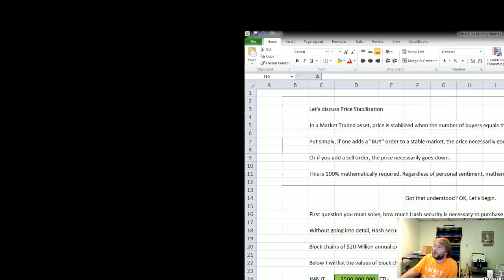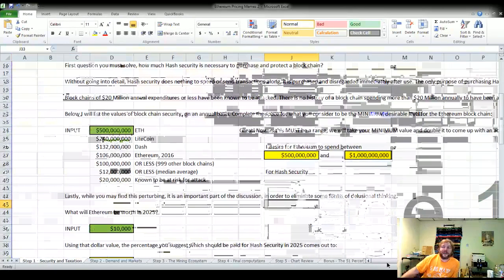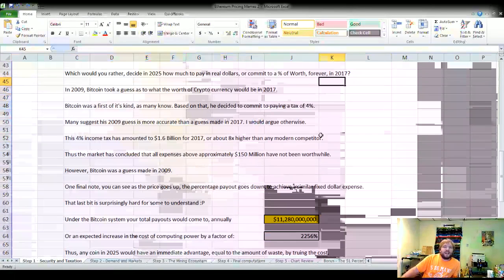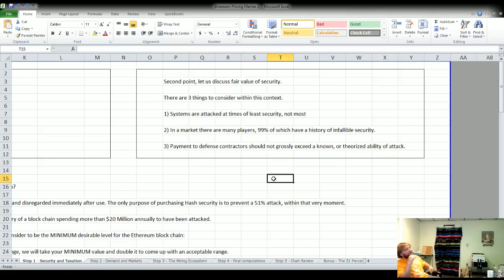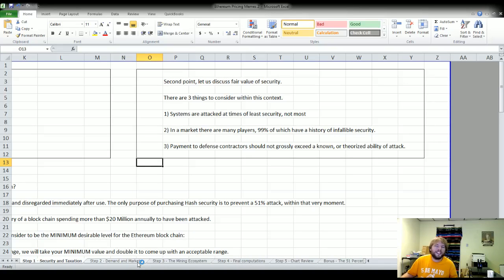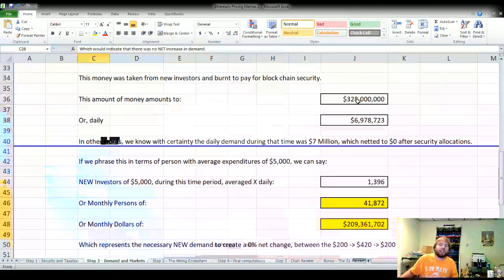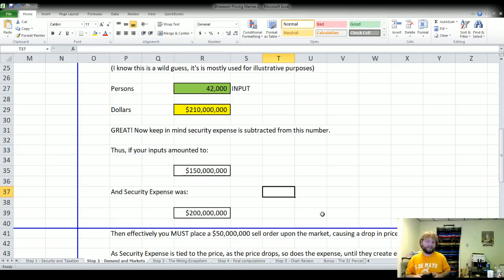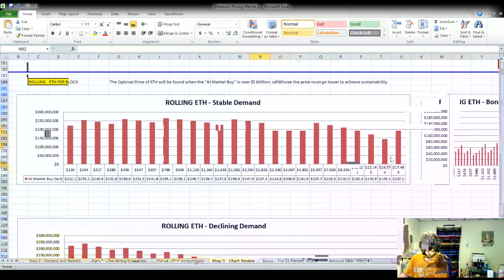009 / 900 - Profit and Loss, Security, and Markets of Ethereum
Apologies for the low video quality. I used the wrong codec for youtube. This Torrent File will give you full quality:

Magnet Link

magnet:?xt=urn:btih:e490e2dcf5408b414d56e06e131dc76befc70d94&dn=009%20%20900%20-%20Profit%20and%20Loss%2c%20Security%2c%20and%20Markets%20of%20Ethereum.flv

Images / Charts / Overview

EIP - 669 - 1 Eth! :)

Excel File, Data Support

Ethereum Team Discussion